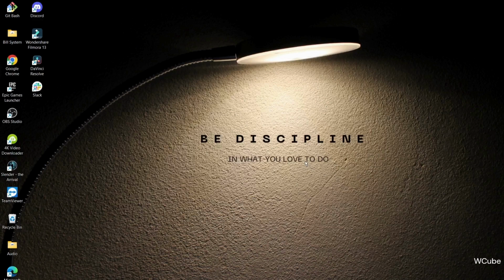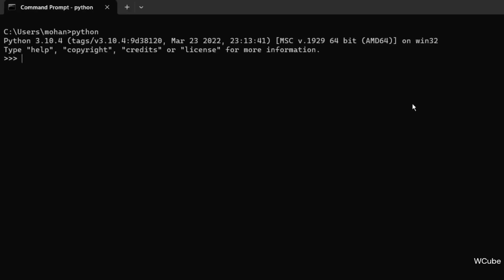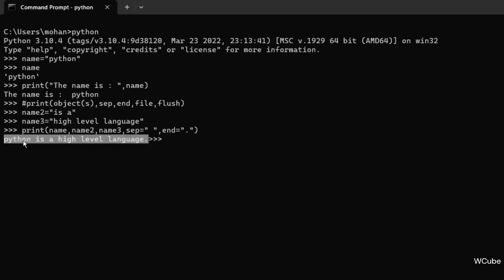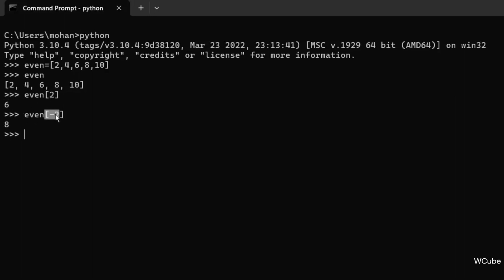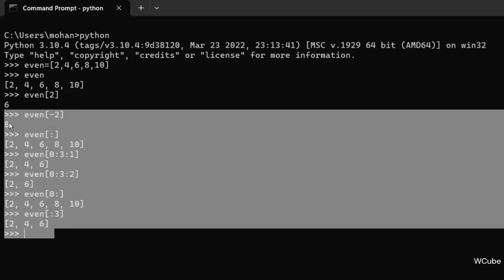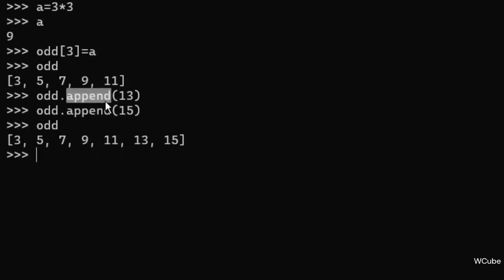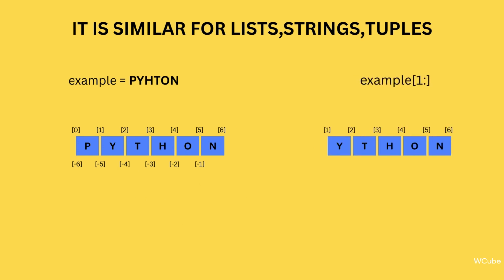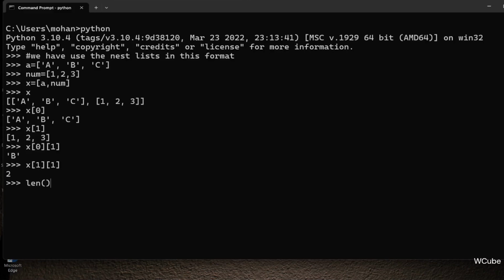Python-Basics PART-1| Interpreter| Variable| Print| List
Hi Guy's ! Here is The Python Basics Part-1 Tutorial For all. Here you Learn about Interpreter, Variable, Print, List. Let's get started.